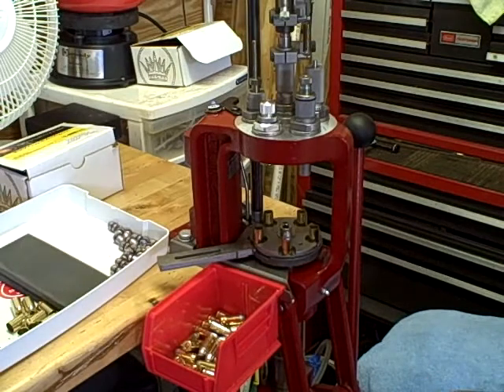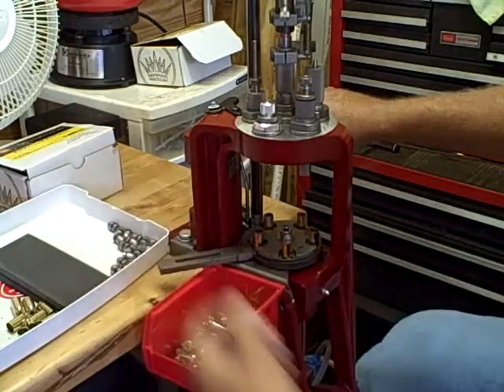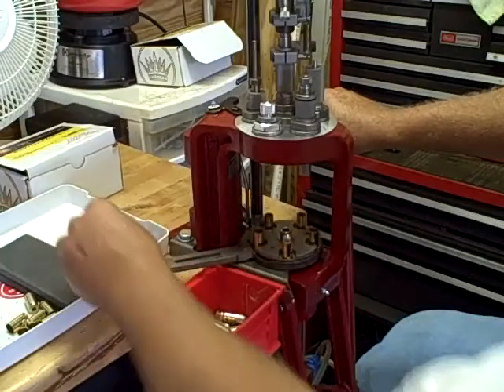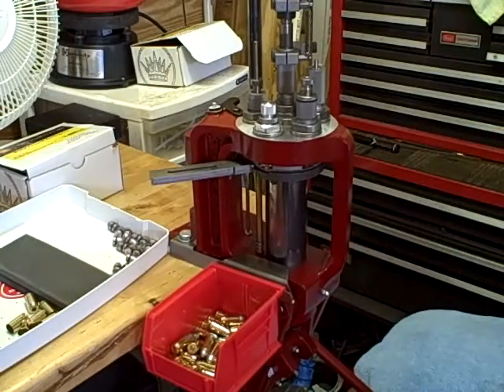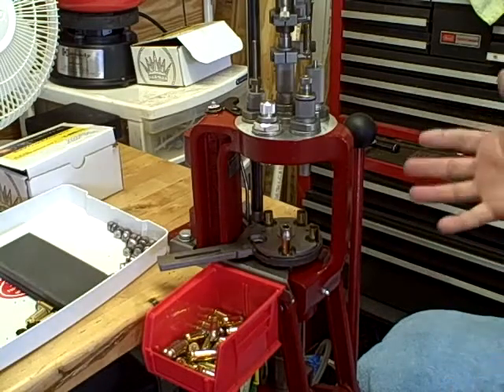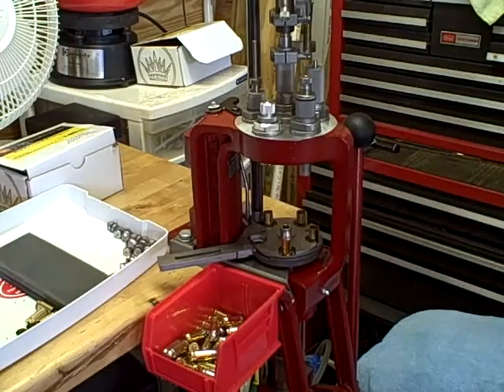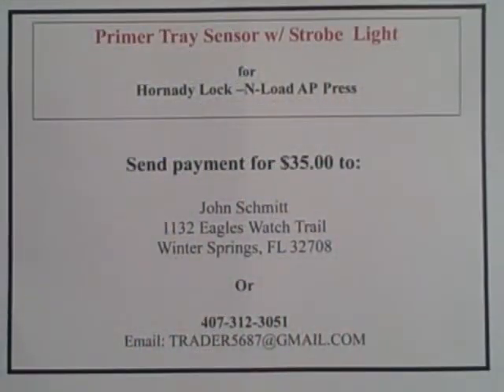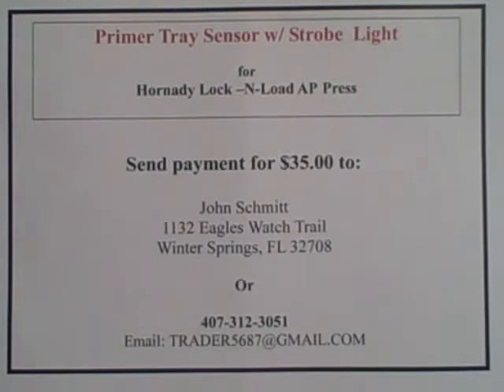HORNADY L-N-L AP Primer Tray Sensor w/ Strobe Light for Hornady L-N-L AP Pres